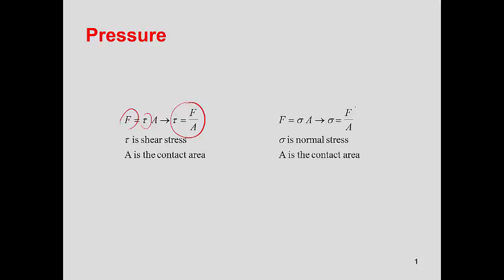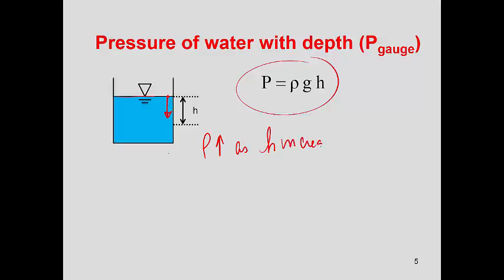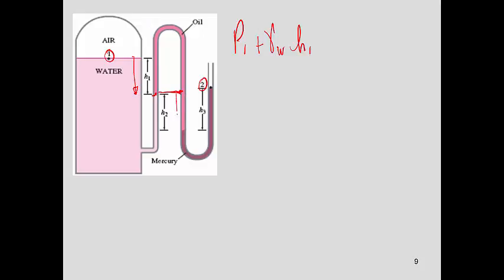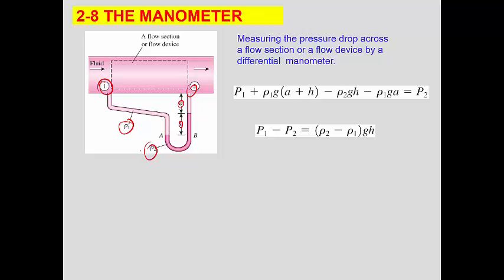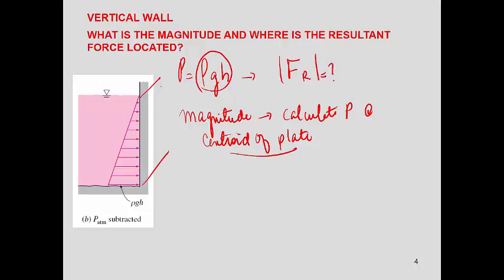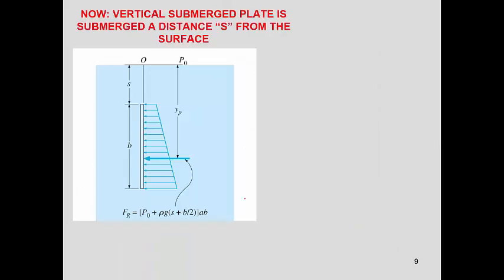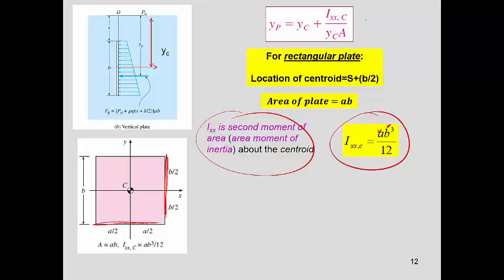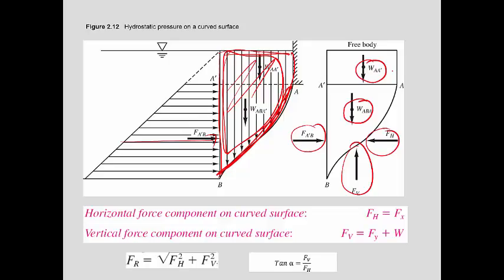Hydrostatic forces on Plates